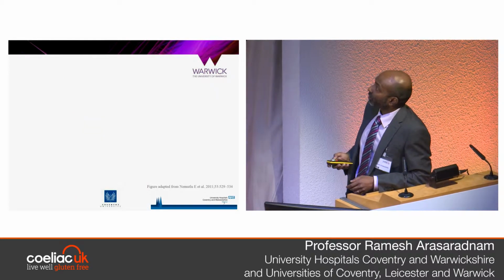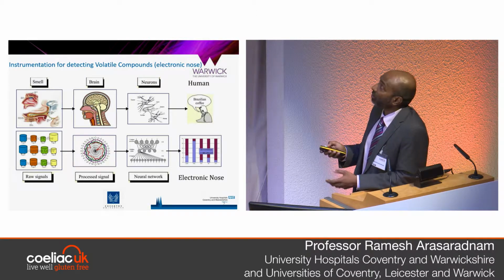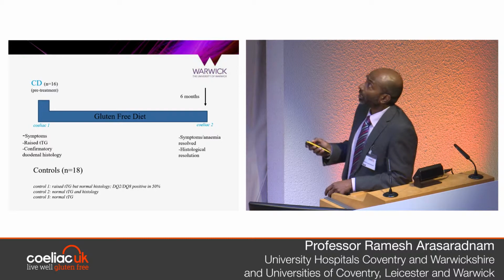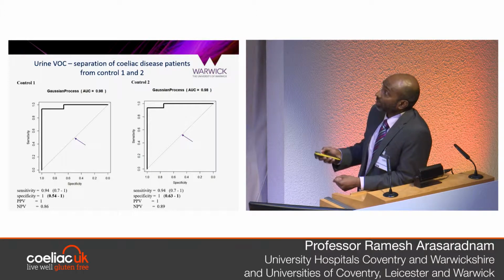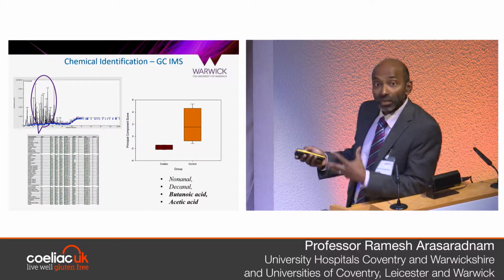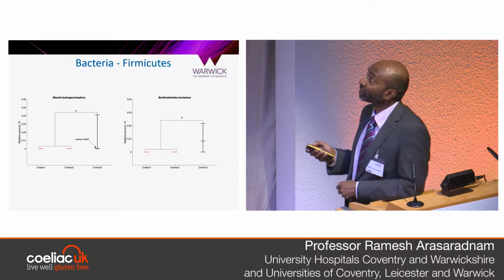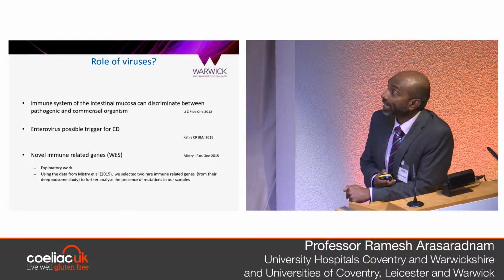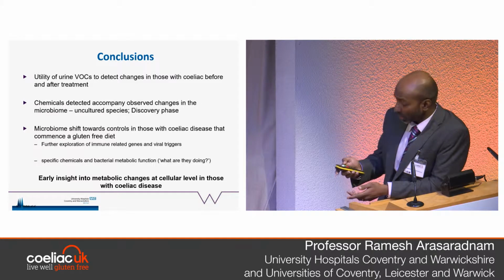Exploring the coeliac ‘fermentome’ and ‘microbiome’ - Professor Ramesh Arasaradnam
Exploring the coeliac ‘fermentome’ and ‘microbiome’ - Professor Ramesh Arasaradnam at Coeliac UK's Research Conference 2019